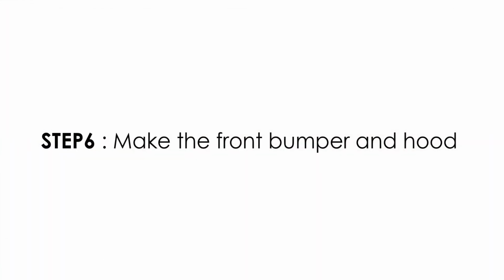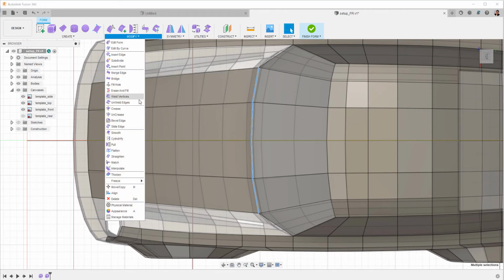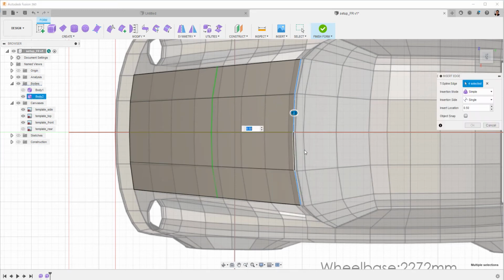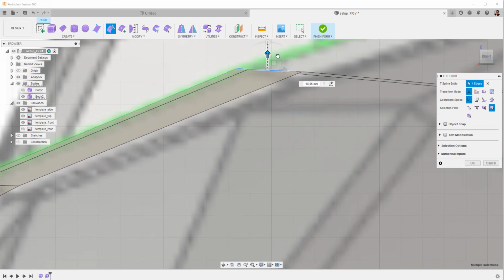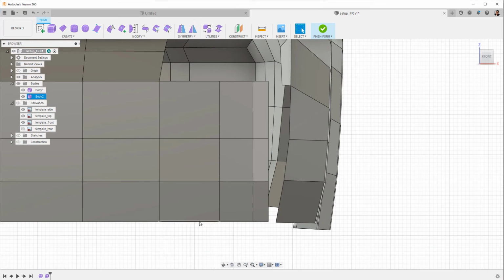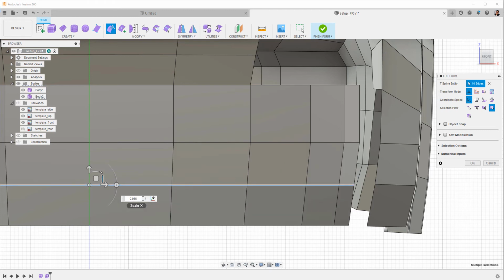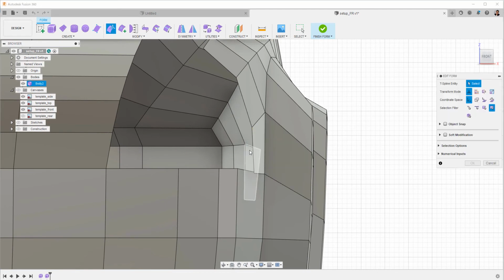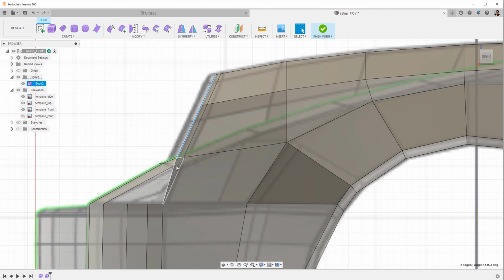【Fusion360 Car Modeling Tutorial 】Vol.10 Make the front bumper and hood.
STEP6 : Make the front bumper and hood
This time, we will model the volume of the FRONT bumper from HOOD. Important points are also explained, so please take a look！